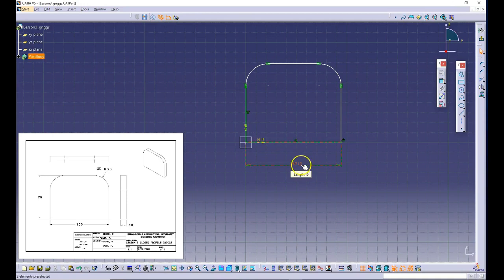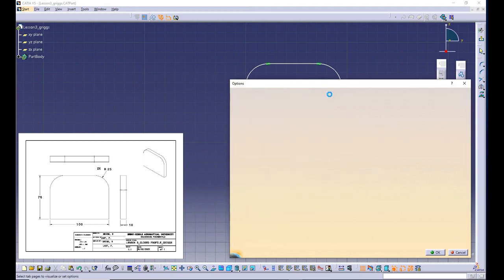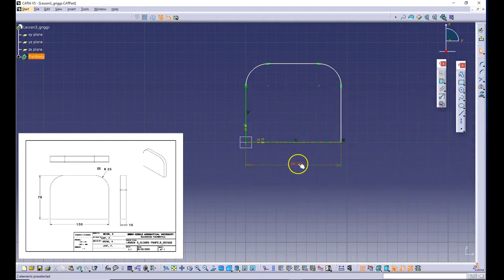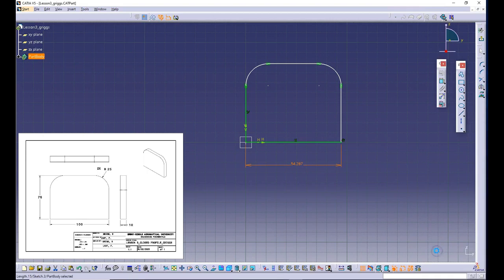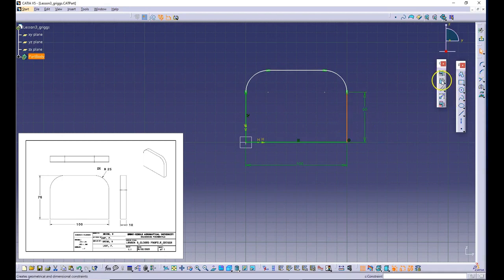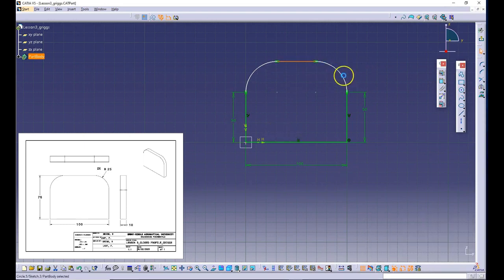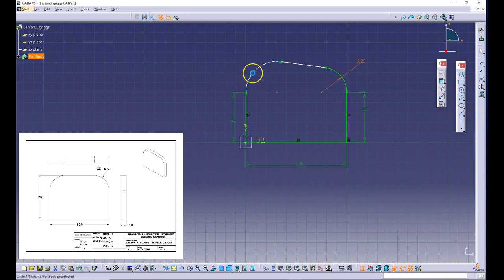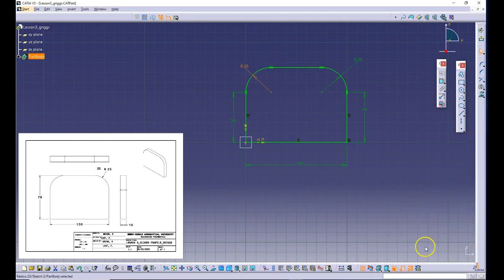CATIA: Basic Sketching and Constraints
Sketching a Closed Loop with the Profile Tool and Constraints